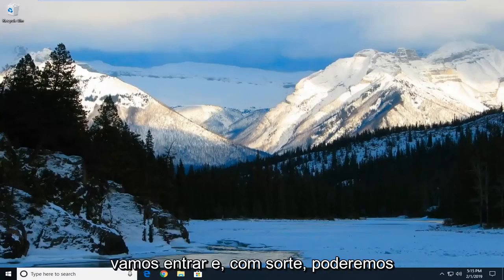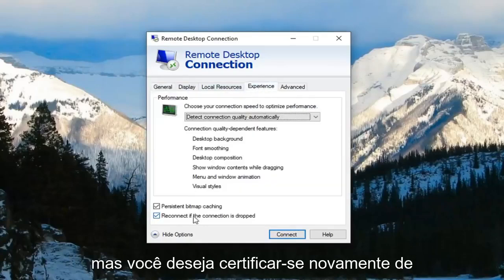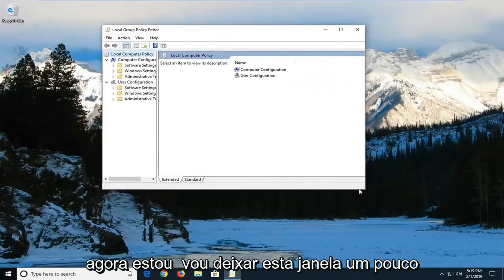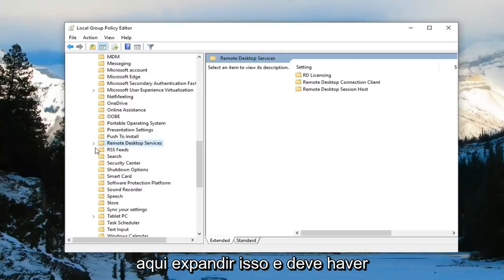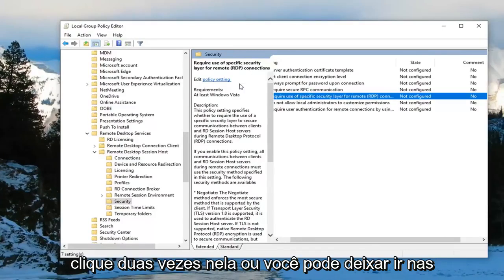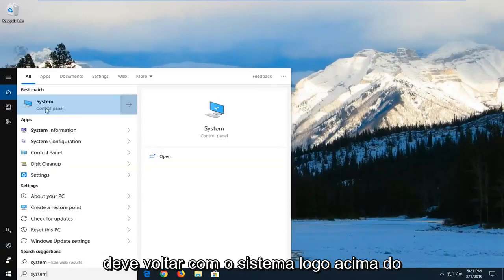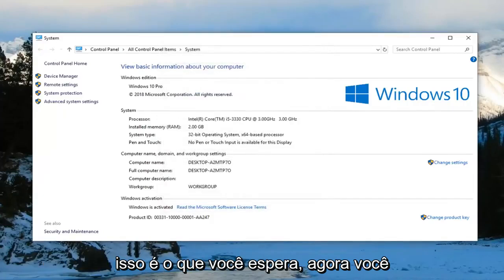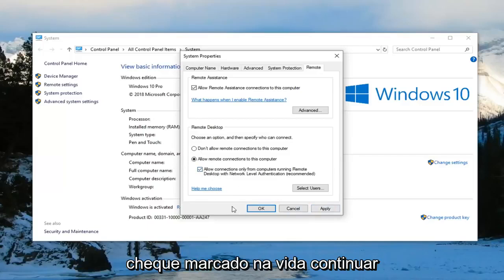Como resolver erro interno ao Conectar Área de Trabalho Remota no Windows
Como corrigir a conexão de área de trabalho remota 'Ocorreu um erro interno' no Windows 11/10/8/7 [Tutorial]

O erro da área de trabalho remota ‘Ocorreu um erro interno’ é geralmente causado pelas configurações de RDP ou pela segurança da política de grupo local. Existem alguns relatórios que afirmam que os usuários não podem usar o cliente Remote Desktop Connection para se conectar a outro sistema. De acordo com relatos, esse problema ocorreu do nada e não foi causado por nenhuma ação específica.

Ao clicar em Conectar, o cliente de Conexão de Área de Trabalho Remota congela e o erro aparece após alguns segundos. Como a Conexão de Área de Trabalho Remota é usada por muitos usuários para fins comerciais ou pessoais, esse erro pode ser bastante doloroso. No entanto, não se preocupe, pois você poderá corrigir o problema lendo este artigo.